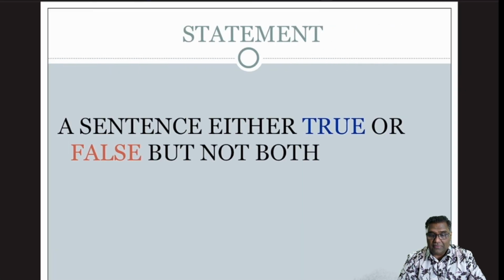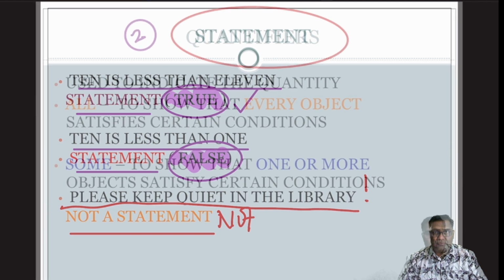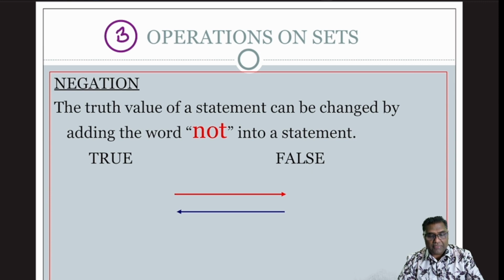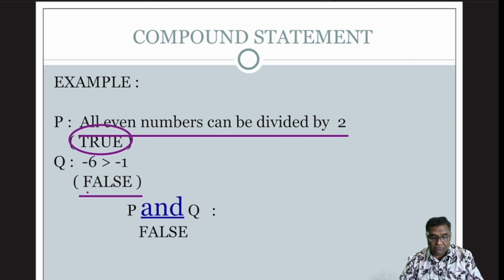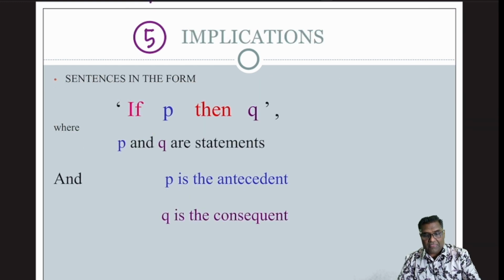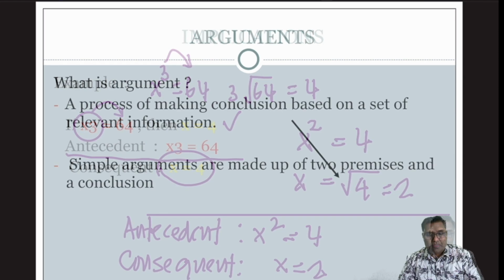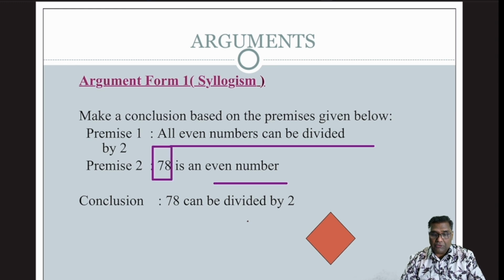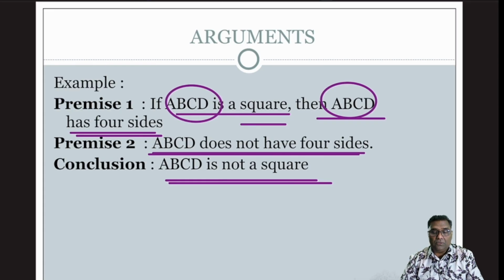Unit 6.1 | Mathematical Reasoning